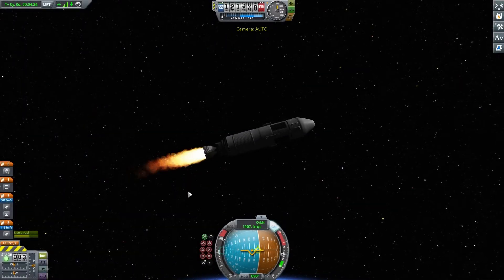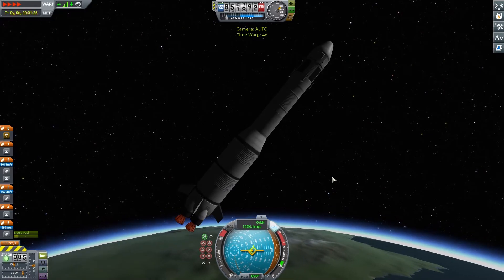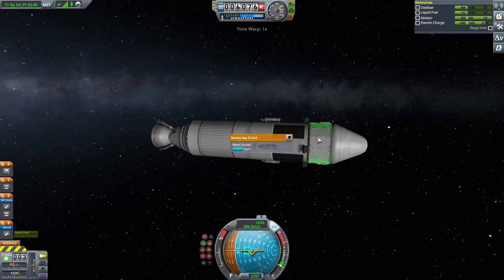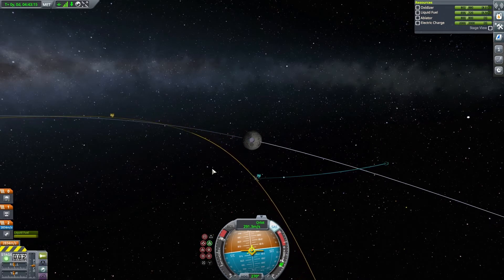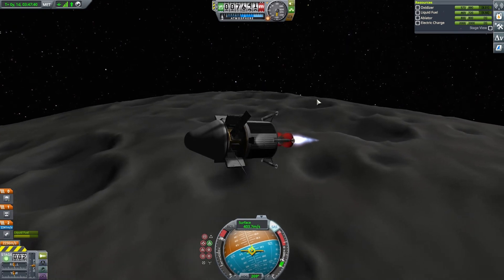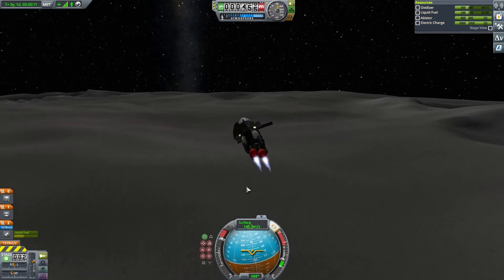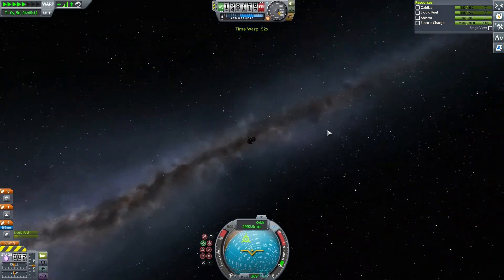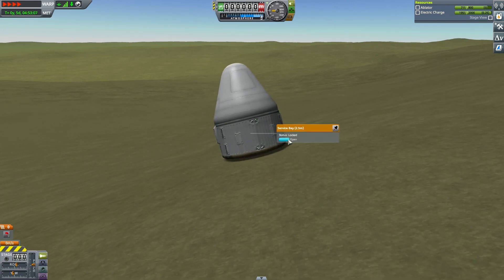KSP how to get to mun without maneuver nodes ( UPDATE) | Fast Forwarded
In this video, I get from KERBIN to the mun and back with no maneuver nodes.